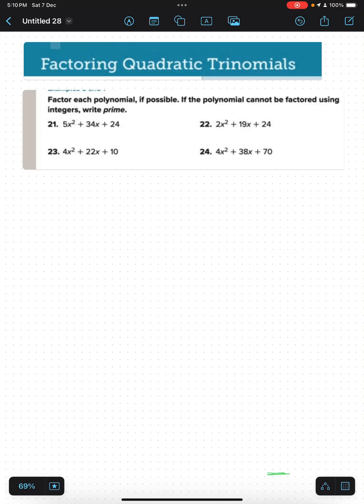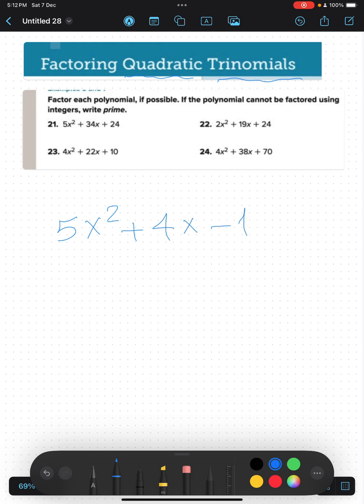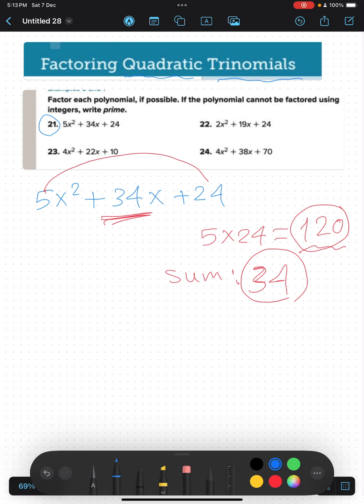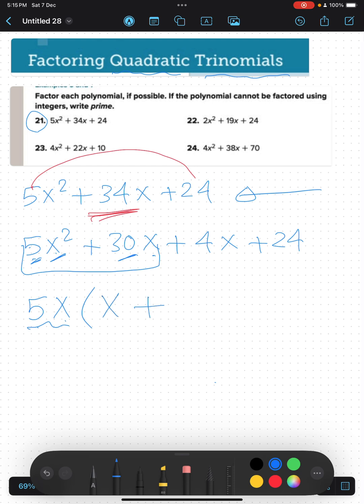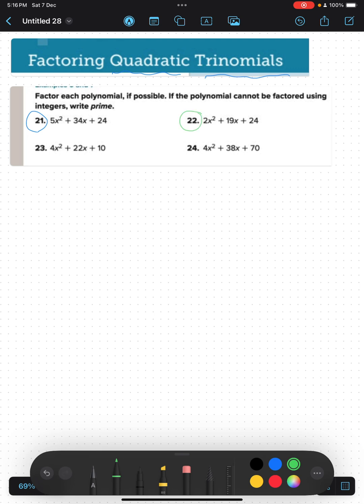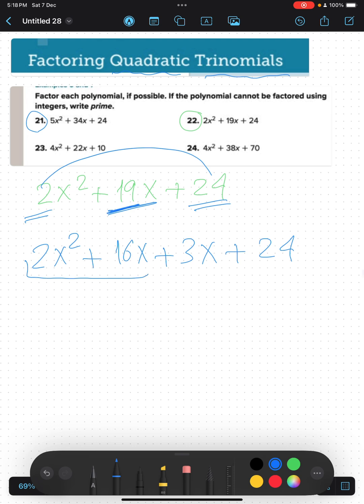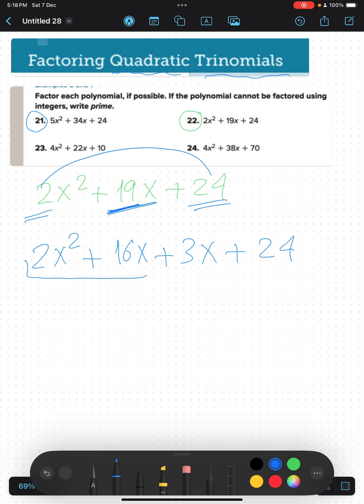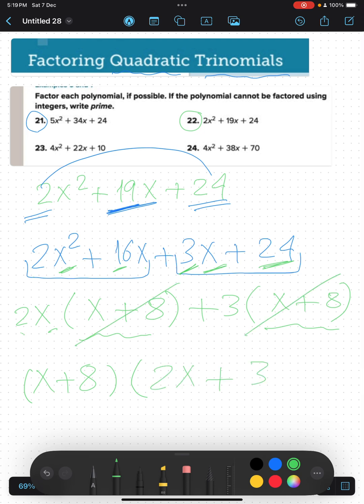Grade 10 Advanced Reveal l منهج رياضيات صف عاشر متقدم منهج اماراتى Reveal l منهج ريفيل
منهج ماث صف عاشر متقدم منهج ريفيل
منهج ريفيل
 Reveal grade 10 math
Mathematics grade 10
Grade 10